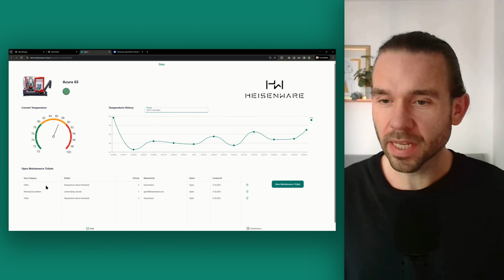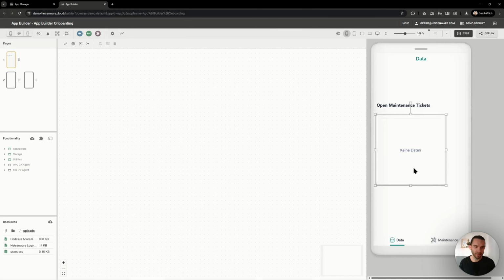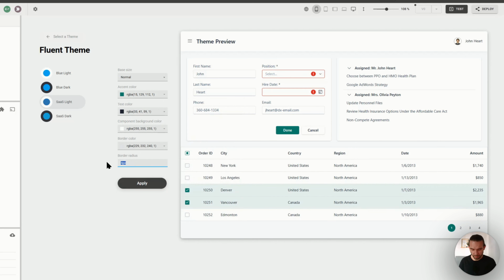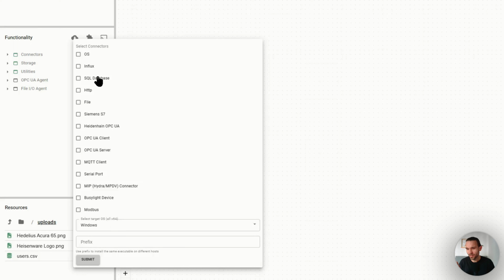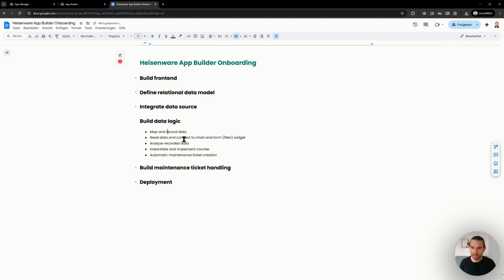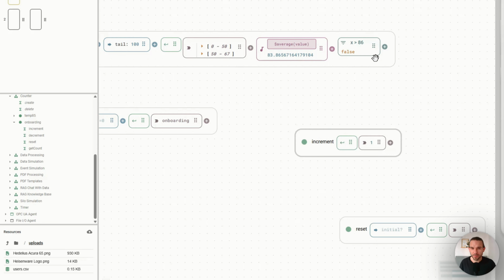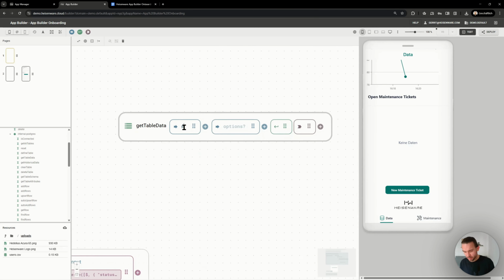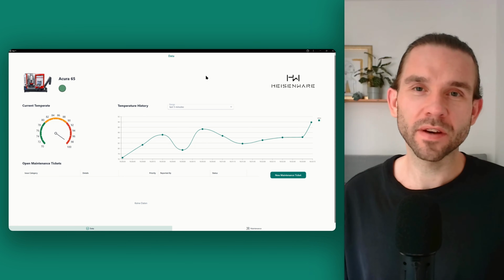Heisenware App Builder Onboarding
00:00 - Introduction & Video Roadmap
Overview of the Heisenware App Builder and detailed plan of the tutorial.
03:52 - Building the Frontend
Setting up pages, configuring views, placing widgets, and adjusting the app theme.
21:01 - Defining Data Model
Creating Maintenance Tickets and Users tables, and importing user data from CSV.
28:25 - Integrating Data Source
Connecting to OPC UA server, reading and mapping data, and recording to InfluxDB.
40:07 - Building Data Logic
Visualizing temperature history on a chart and implementing automatic ticket creation.
55:11 - Maintenance Ticket Handling
Configuring forms, displaying tickets in data grid, and managing with Kanban board.
01:07:01 - App Deployment & Review
Deploying the finished application and making final layout adjustments.